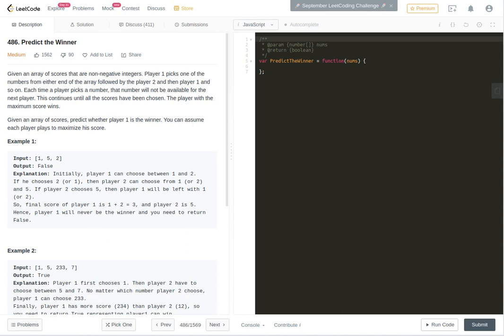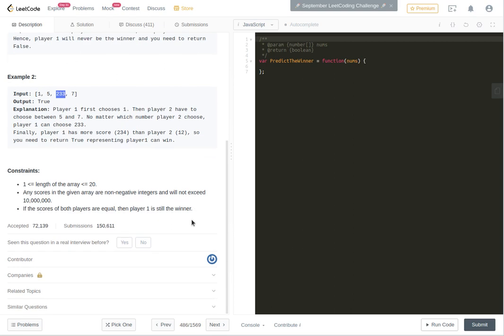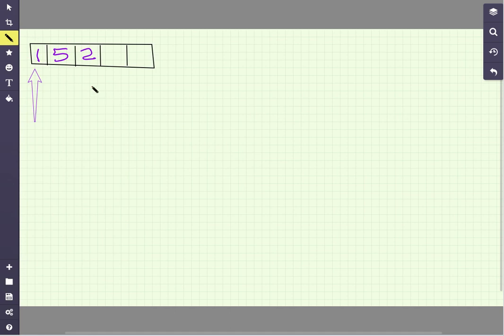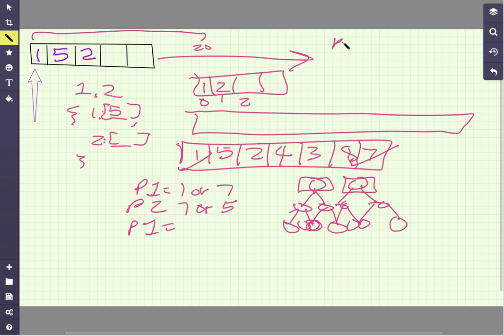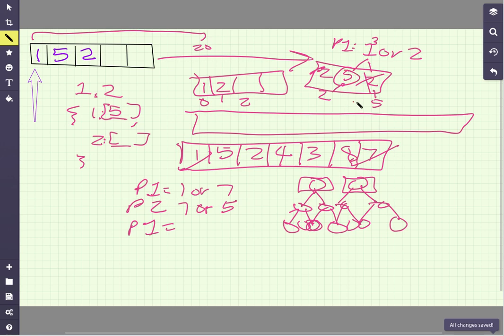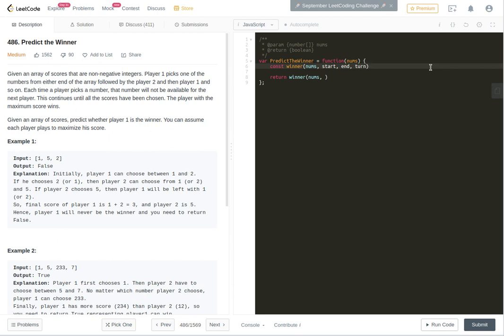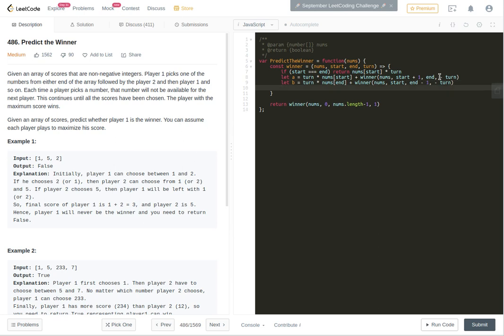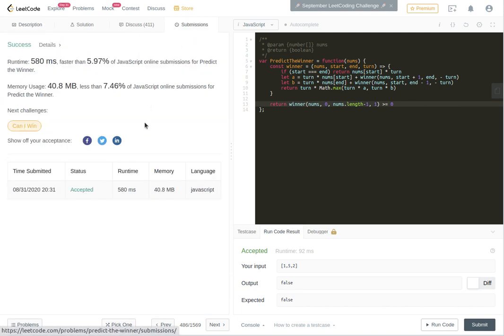Leetcode 486 (Medium) Predict the Winner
Given an array of scores that are non-negative integers. Player 1 picks one of the numbers from either end of the array followed by the player 2 and then player 1 and so on. Each time a player picks a number, that number will not be available for the next player. This continues until all the scores have been chosen. The player with the maximum score wins.

Given an array of scores, predict whether player 1 is the winner. You can assume each player plays to maximize his score.